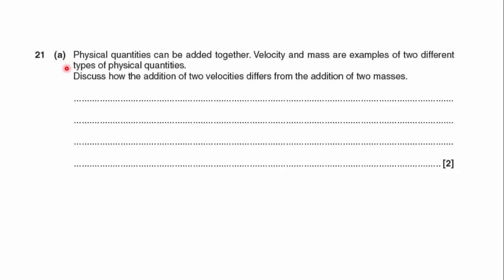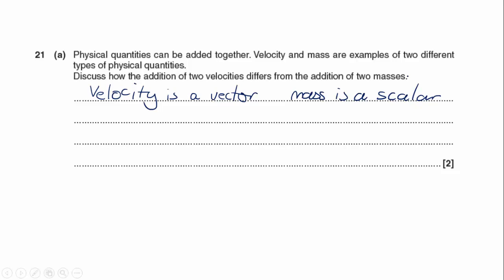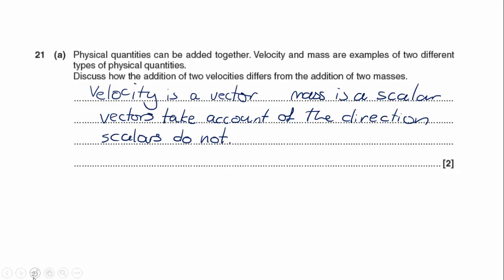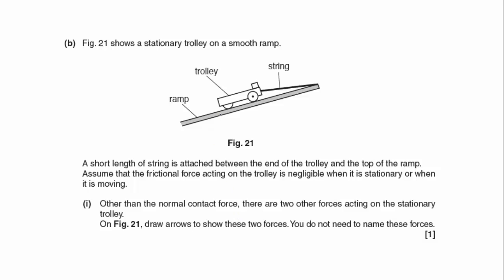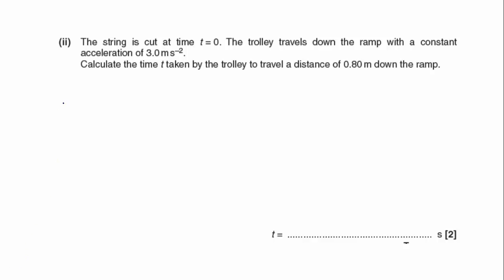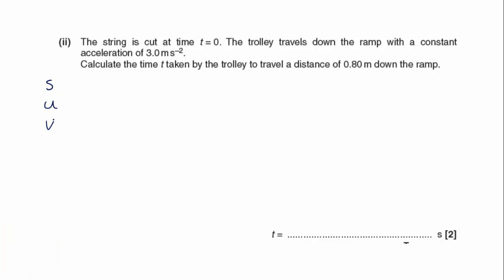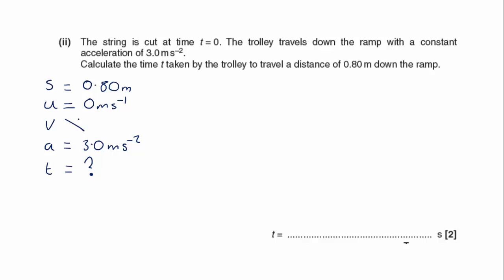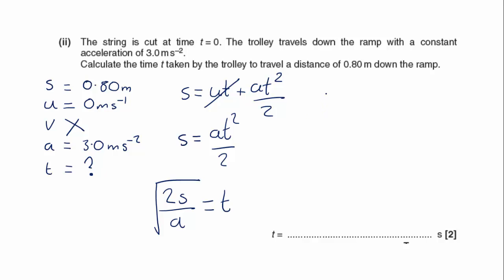Breadth in physics 2016 Q21